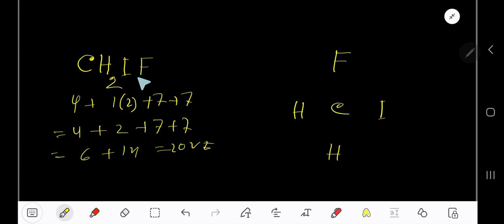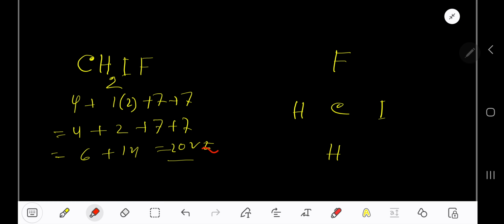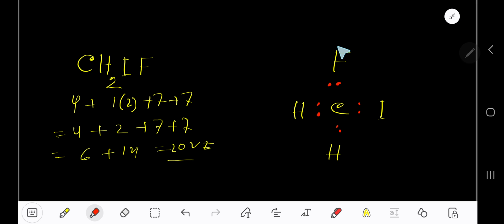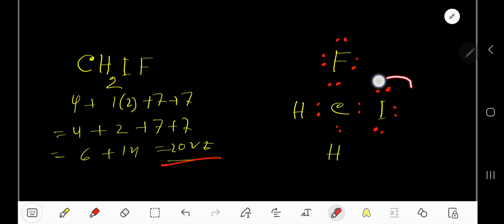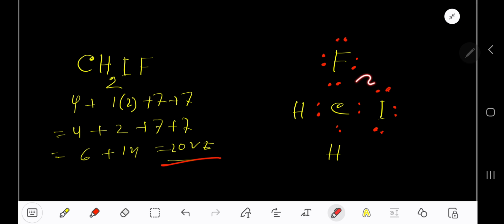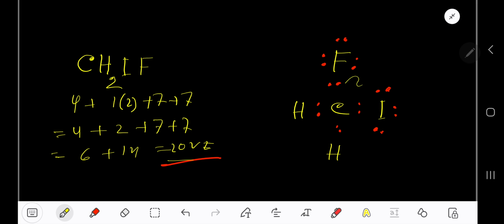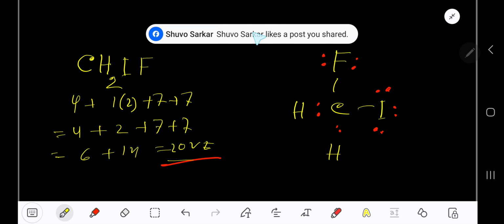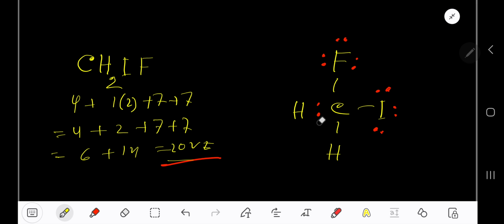CH3IF Lewis Structure Explained Step-by-Step | Learn Chemistry Fast for Exams & AP Classes (USA)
🔬 Learn how to draw the CH₃IF Lewis Structure with a clear, step-by-step explanation tailored for students, educators, and anyone preparing for AP Chemistry, college exams, or general chemistry courses in the United States.

In this video, we focus on electron distribution and bonding in CH₃IF (methyl iodofluoride), explaining the valence electrons, bonding pairs, lone pairs, and formal charges — without going into molecular geometry.

This video is perfect for:
✔️ AP Chemistry exam prep
✔️ Homeschool science lessons
✔️ STEM education content in the USA